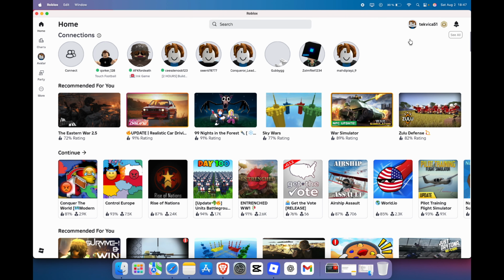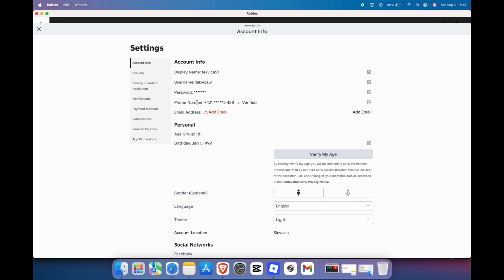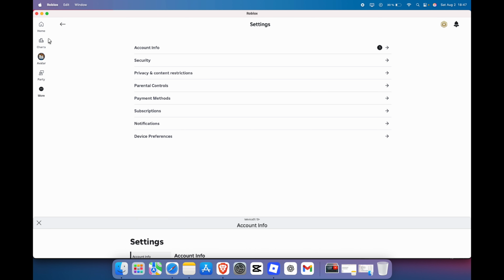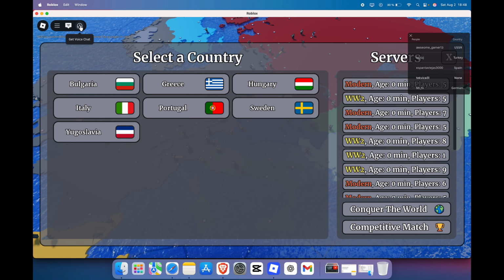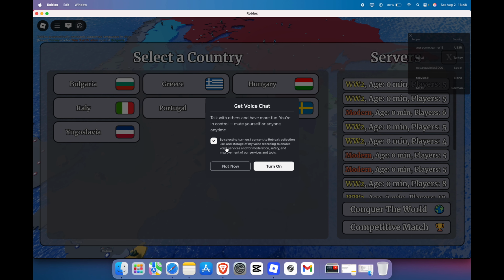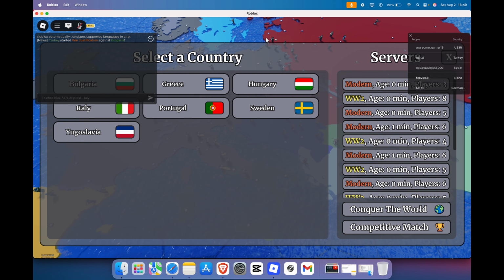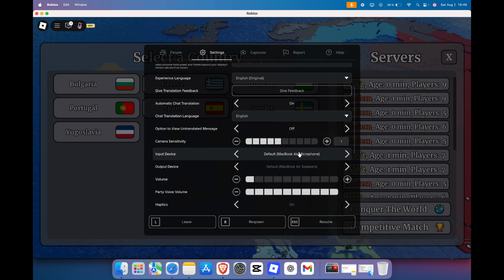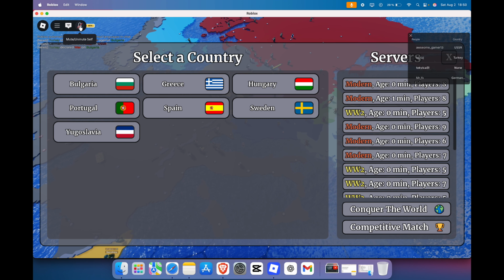How to Turn On Voice Chat on Roblox Without ID